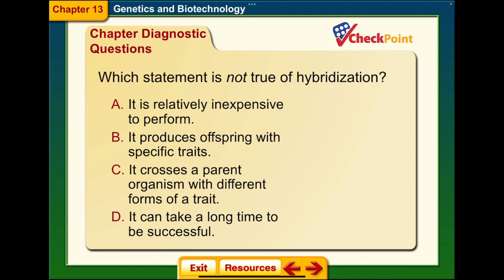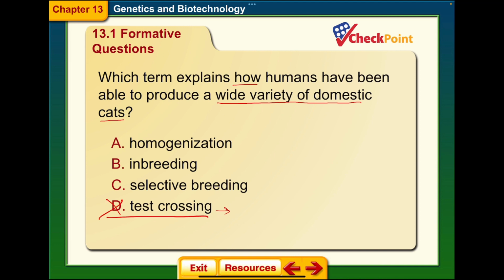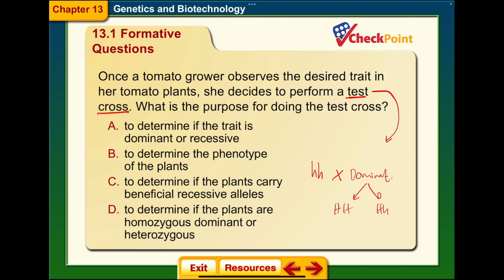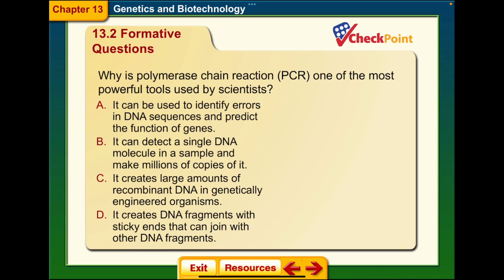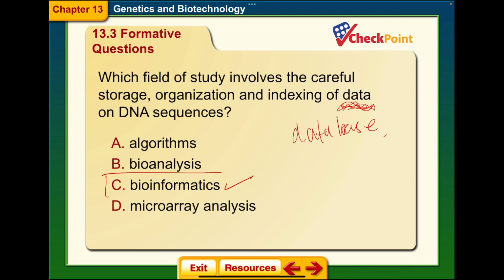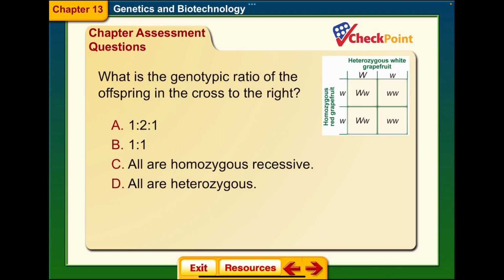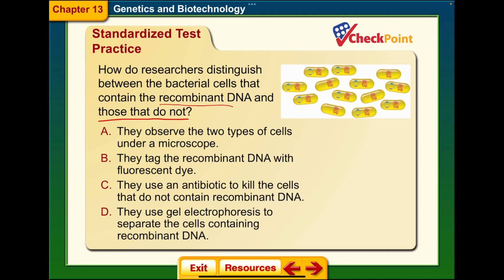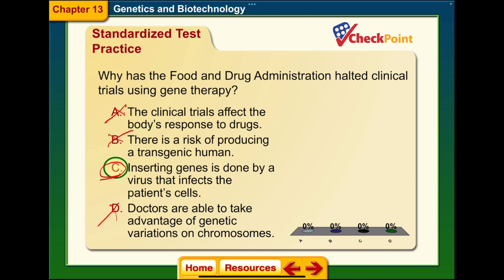Chapter 3: Genetics and Biotechnology questions